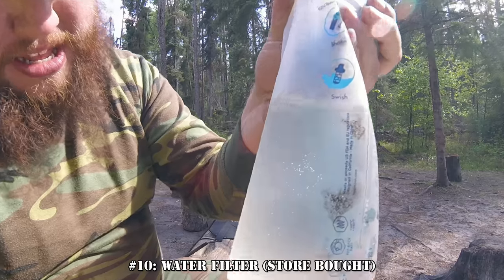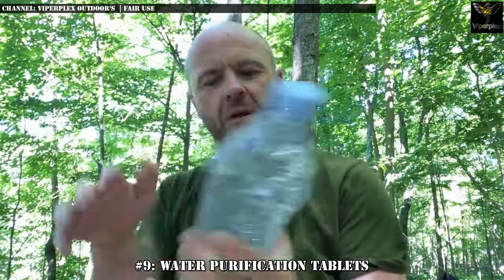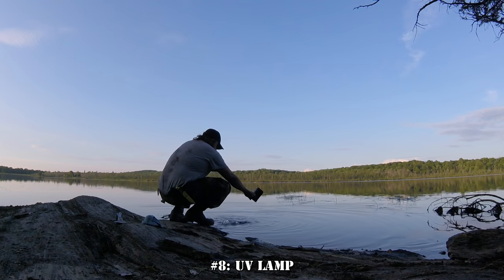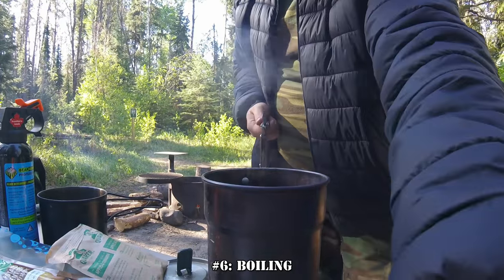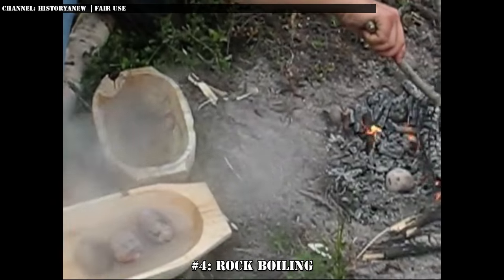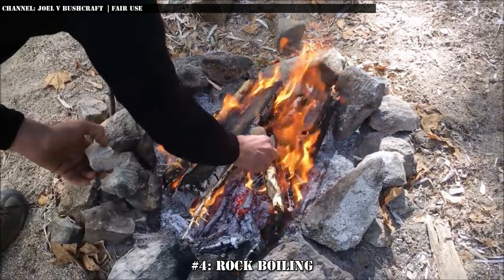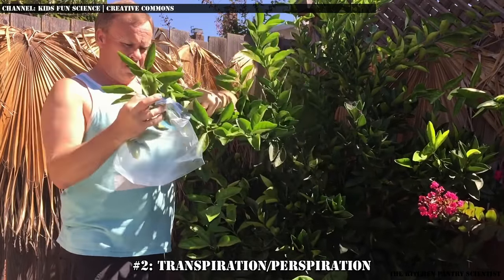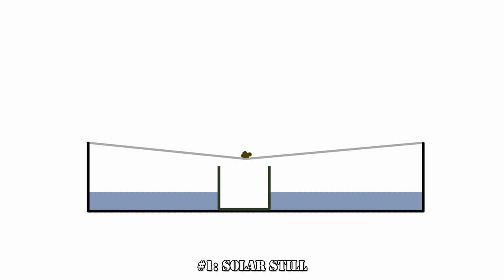Ten Ways To Purify Water For Drinking In The Backcountry For Bushcraft, Camping, or Survival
Getting clean drinking water out in the back woods is second only in priority to the need for shelter. As such, it's important to know several ways to purify even the nastiest water you find--from storebought options to options using nothing more than mother nature has to offer.

In a hurry? Here's the quick list:
  10. Water Filter (Store Bought)
   9. Water Purification Tablets
   8. UV Lamp
   7. Bleach & Household Chemicals
   6. Boiling
   5. UV Exposure (Sunlight)
   4. Rock Boiling
   3. Water Filter (DIY)
   2. Transpiration/Perspiration
   1. Solar Still

I've done a review on the Katadyn BeFree, my own personal pick of store-bought water filters:

Katadyn BeFree Water Bottle & Filter

Sawyer Mini (works with Smart water bottles too)